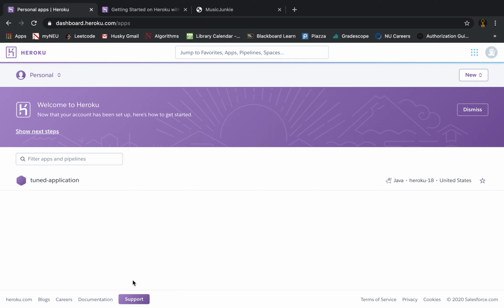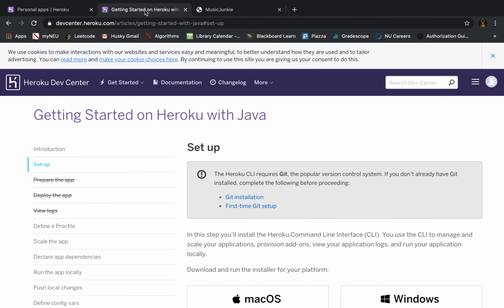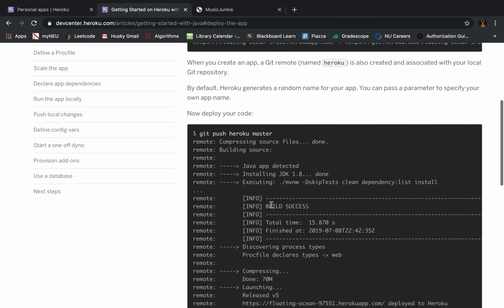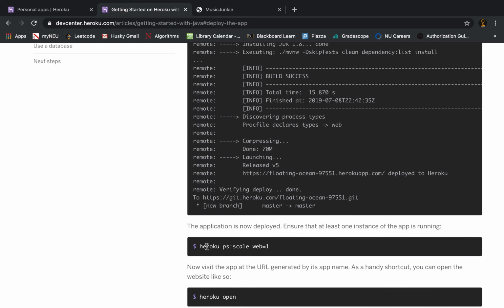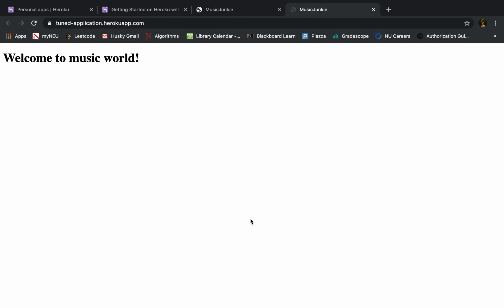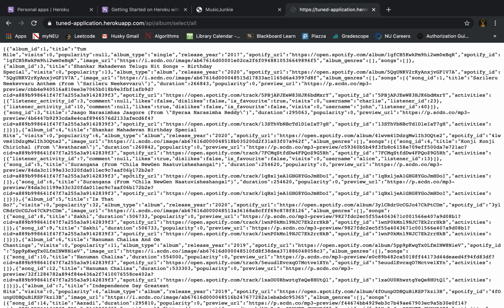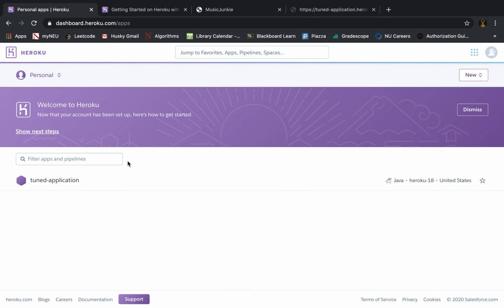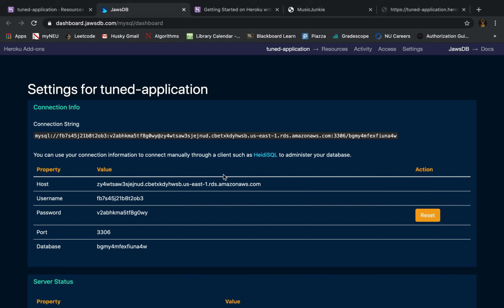Deploying on Heroku : TunedPlayer Application - CS5200 - Spring2020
The video gives details on the steps followed while deploying the application on Heroku.